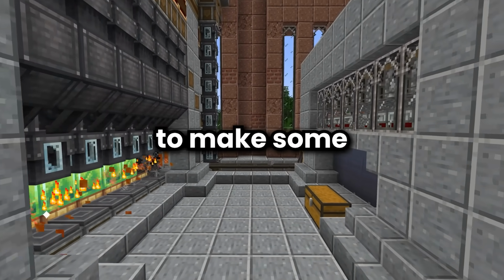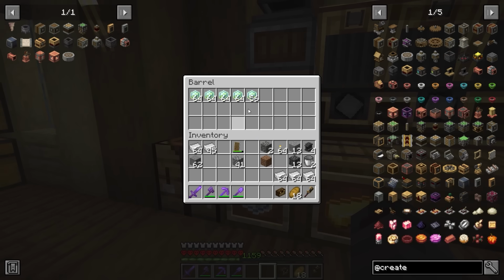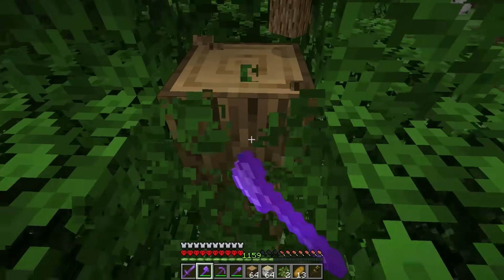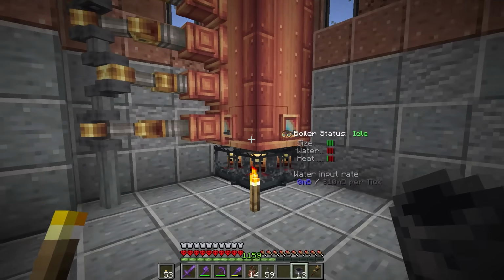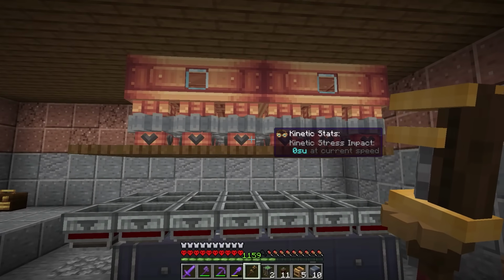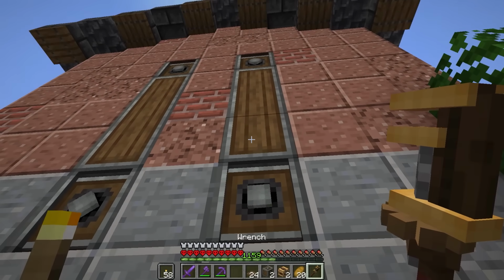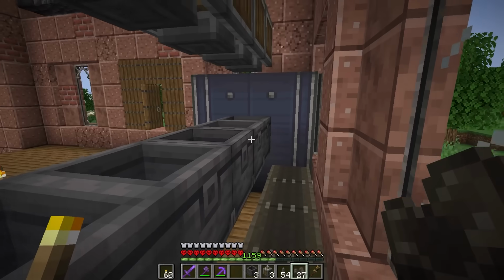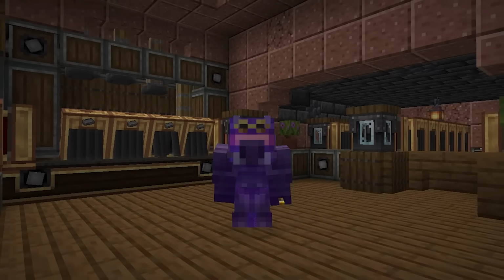I Built an IRON FACTORY with Create in Minecraft Hardcore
This MINECRAFT HARDCORE SERIES is inspired by Wadzee, MumboJumbo, Grian, and sandiction! Instead of being the Hermitcraft SMP, this series is similar to a MINECRAFT CHALLENGE video because it is HARDCORE MINECRAFT! This is similar to my 100 DAYS in MINECRAFT HARDCORE but better!

I Built a MEGA IRON FARM with Create in Minecraft Hardcore